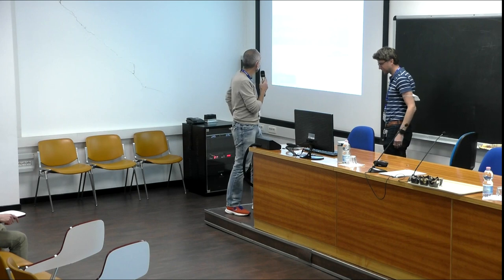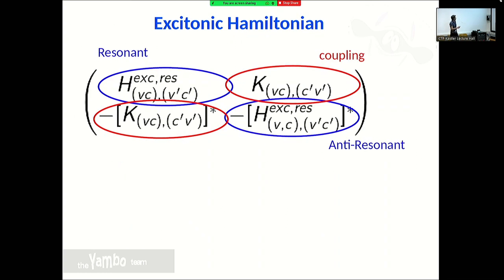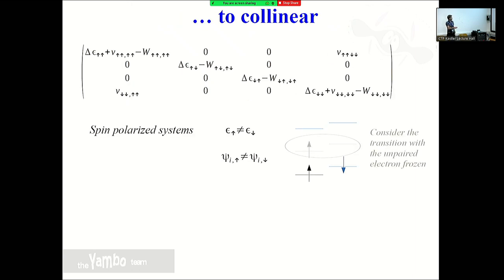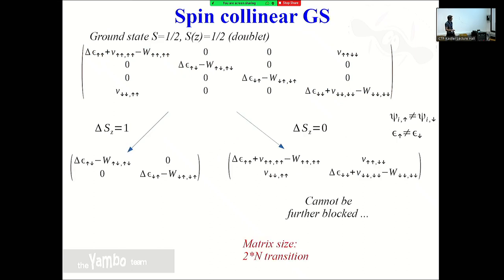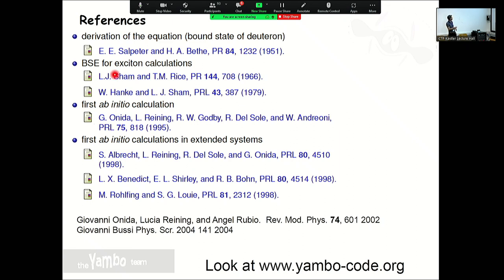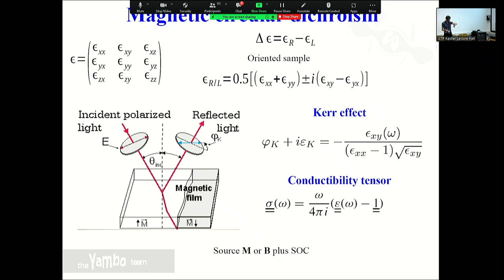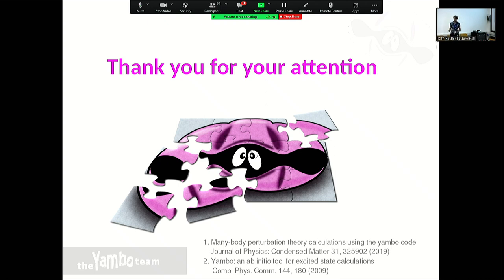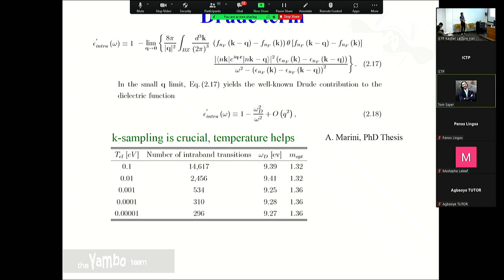The Bethe-Salpeter Equation: common approximations and practical implementations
Speaker: Davide SANGALLI (CNR-ISM, Italy)
2022_04_06-10_30-smr3694.mp4